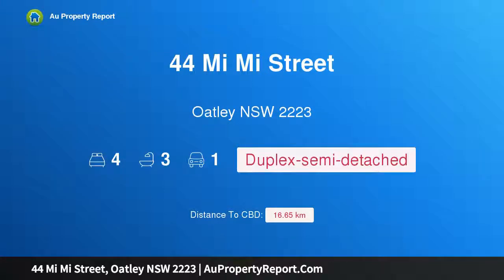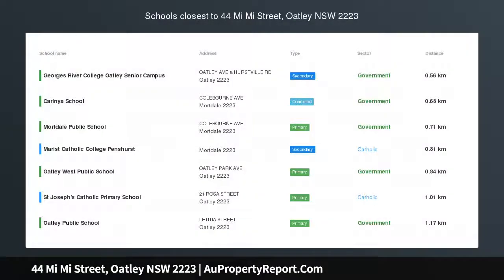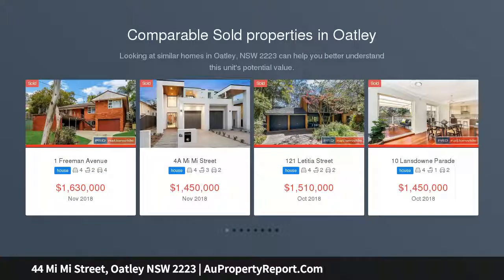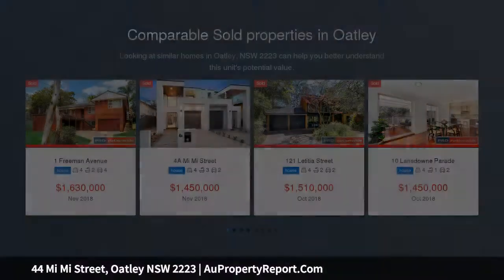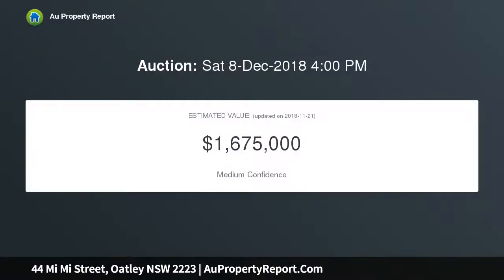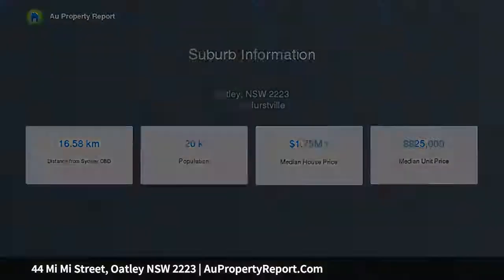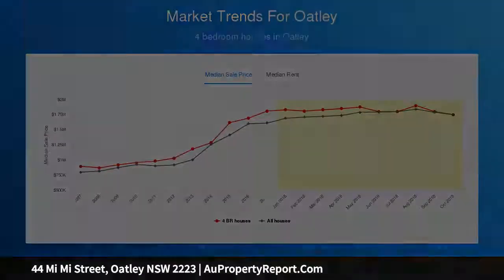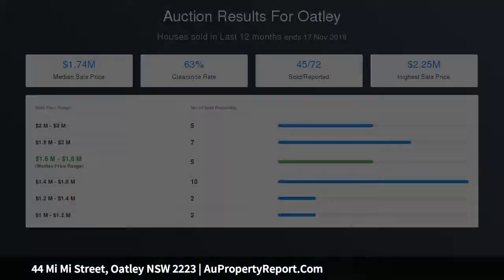44 Mi Mi Street, Oatley NSW 2223 | AuPropertyReport.Com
44 Mi Mi Street, Oatley NSW 2223
Property Type: duplex-semi-detached
Bedrooms: 4
Bathrooms: 4
Car Space: 1
Architecturally Designed Elegance